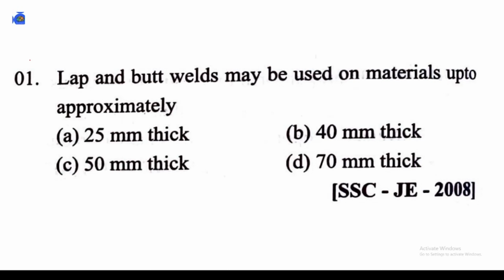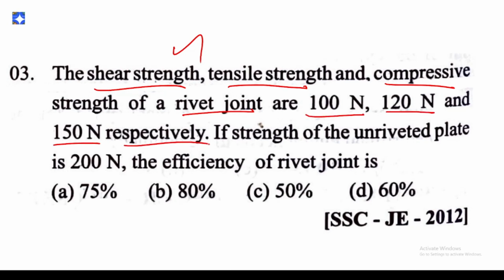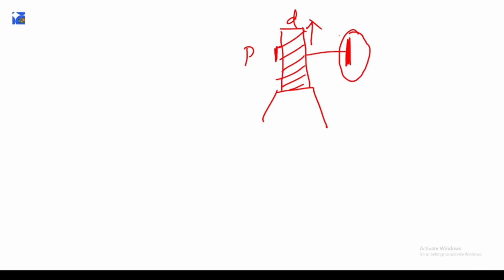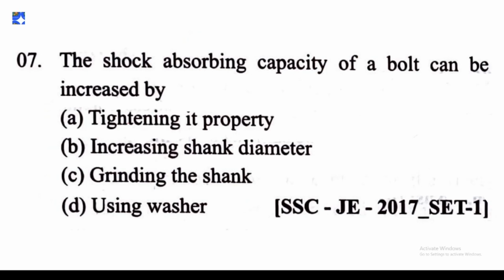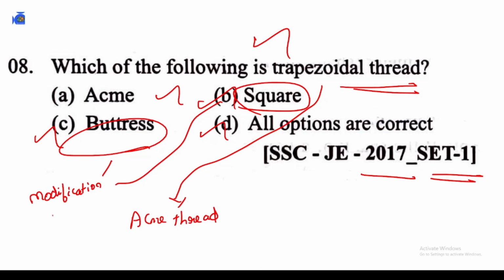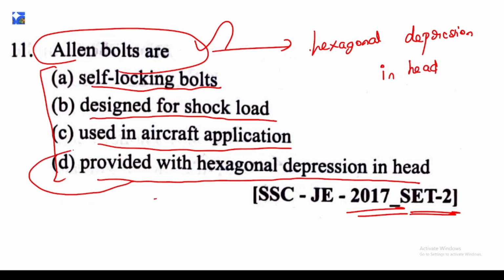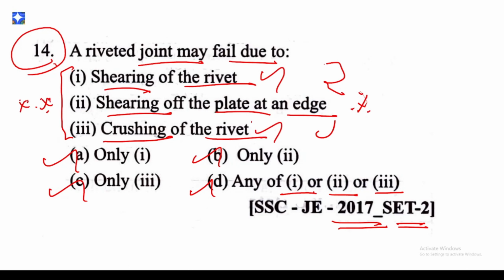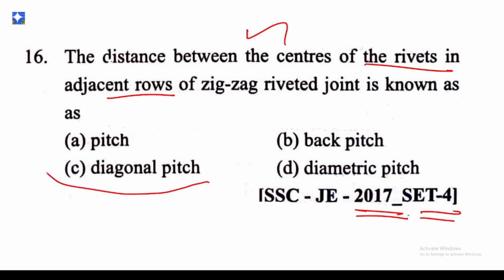SSC JE MECHANICAL| SSC JE Machine Design: Welded, Bolted & Riveted Joints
welcome to Dynamic coaching centre , this video is all about engineering subject explanation with respect to tuitions and competitive exams like gate , ssc, tneb and tancet .this channel contains the videos related to engineering coaching and engineering tuitions related to mechanical , civil, electrical and electronics, electronics and communication and computer science
engineeringcoaching # engineeringtuitions # engineeringmathscoaching # gatecoaching # gatemechanicalcoaching# Dynamiccoachingcentre# mechanicalengineeringcoaching # google
In this video, we will dive into the world of machine design for SSC JE exam. Learn about welded, bolted & riveted joints and how to apply them in your designs to ace the mechanical section of SSC JE.
Become an expert in SSC JE mechanical machine design with this comprehensive video on welded, bolted, and riveted joints. Learn the fundamentals and applications of each joint to excel in your SSC JE exam!
In this video, we'll delve into the world of machine design as it pertains to SSC JE exams. Specifically, we'll focus on welded, bolted, and riveted joints and the key concepts you need to know to ace your mechanical engineering exam. Unlock the power of machine design with us in this detailed tutorial.